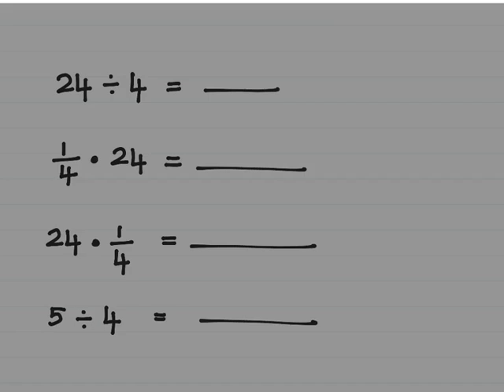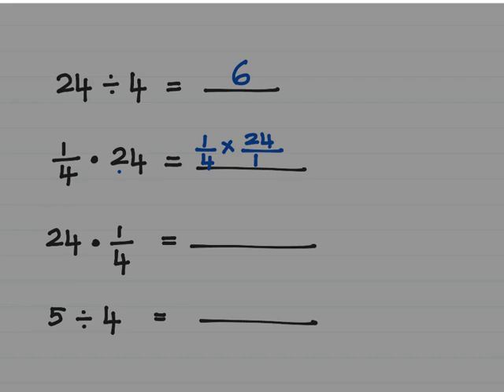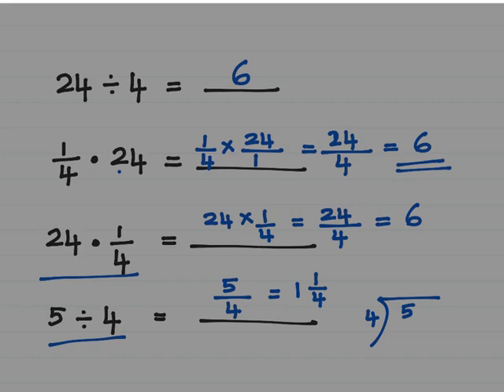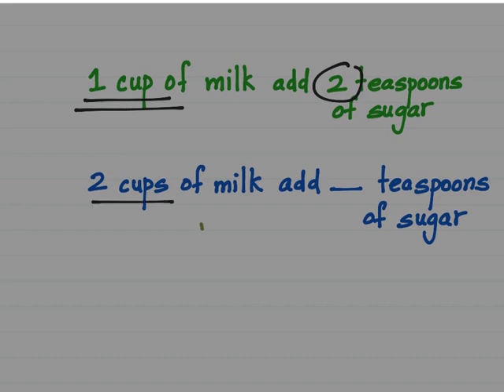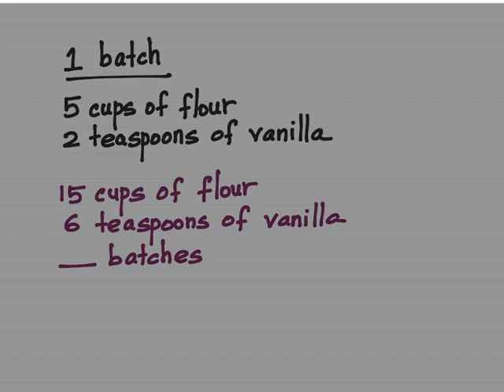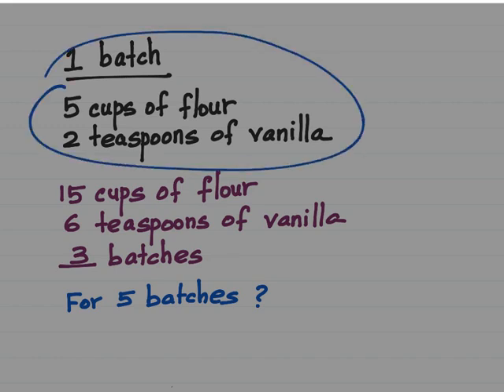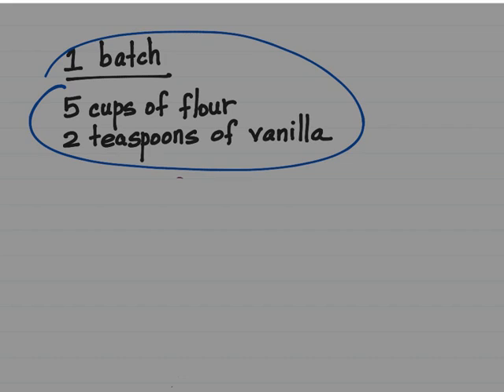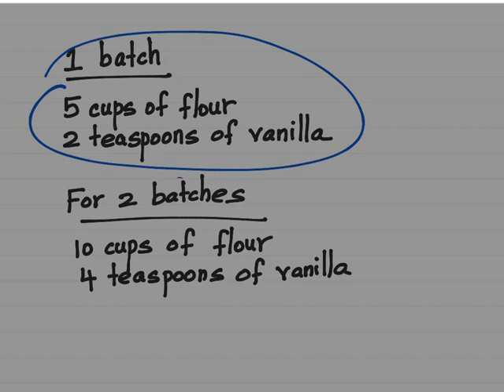Math : Ratios : equivalent ratio: double it